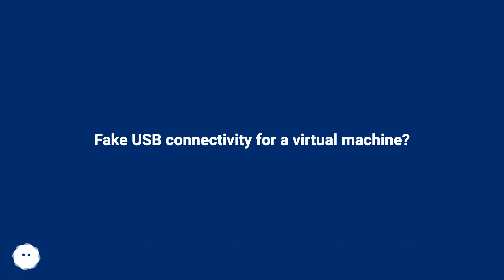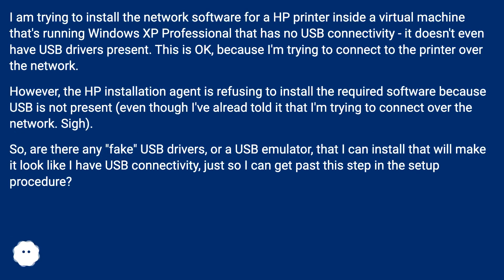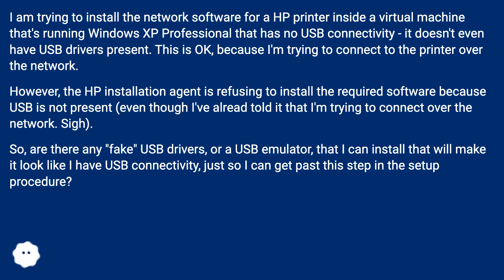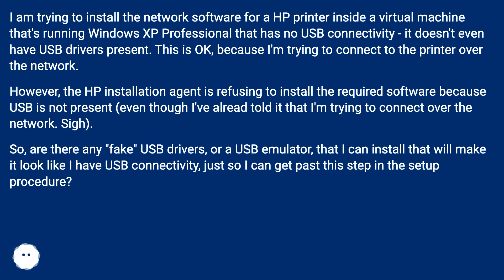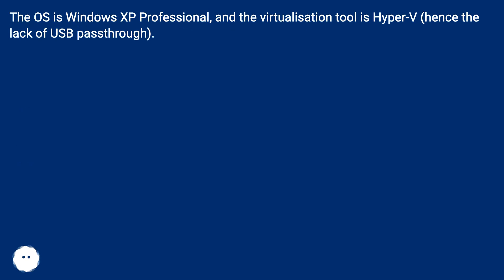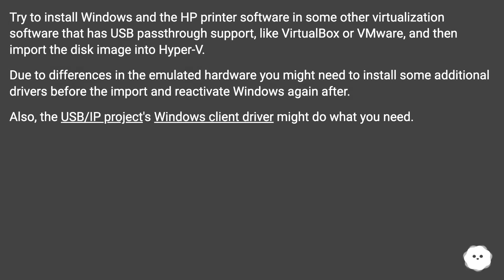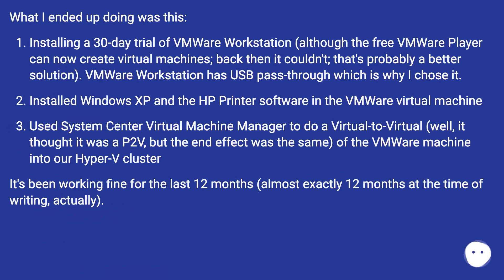Fake USB connectivity for a virtual machine?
Chapters
00:00 Fake Usb Connectivity For A Virtual Machine?
00:56 Accepted Answer Score 3
01:20 Answer 2 Score 1
01:54 Thank you